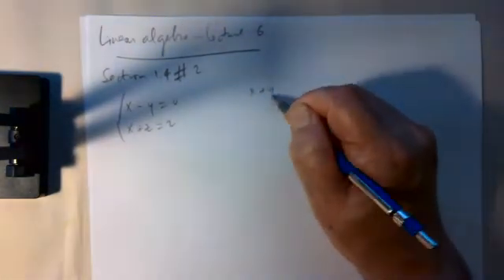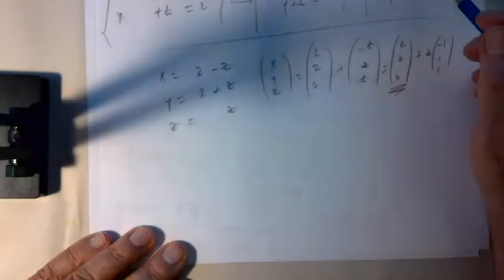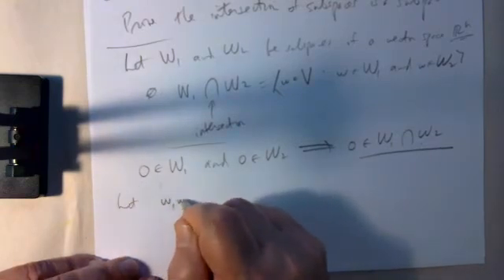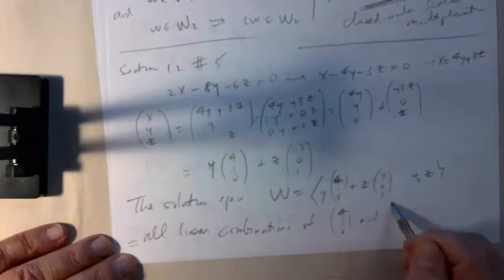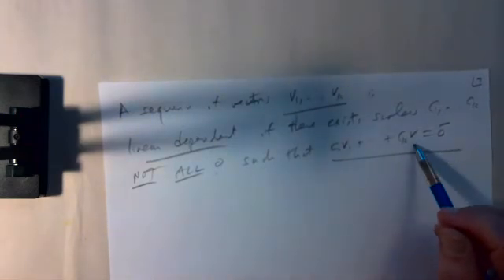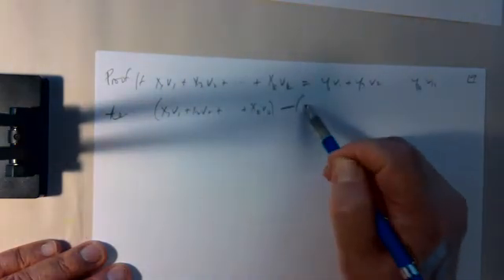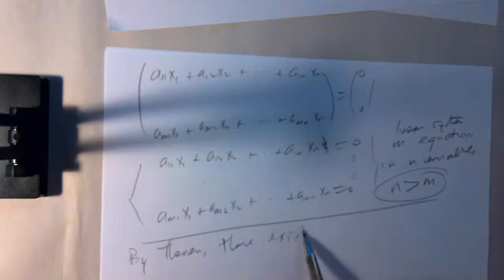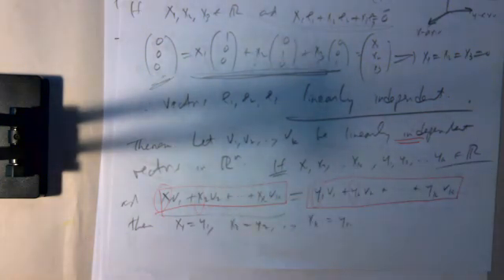Linear algebra lecture 6